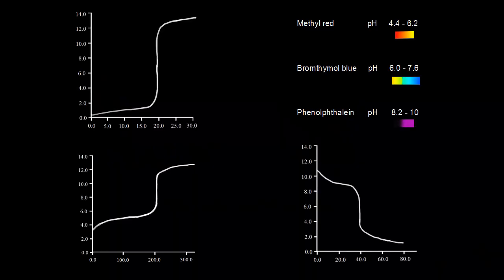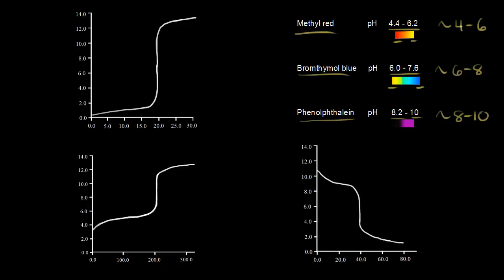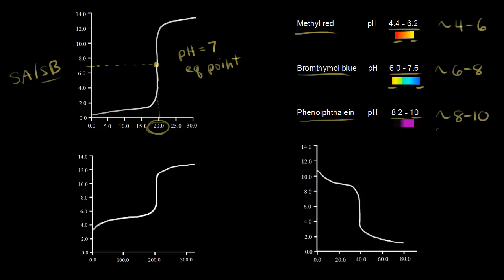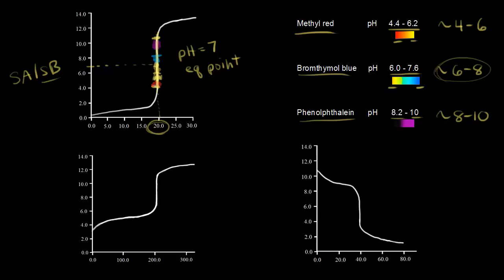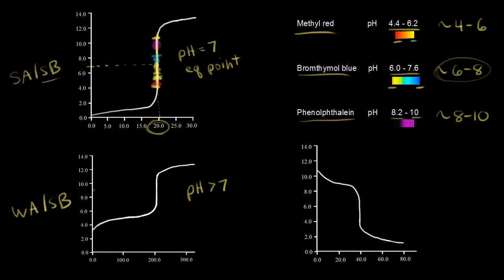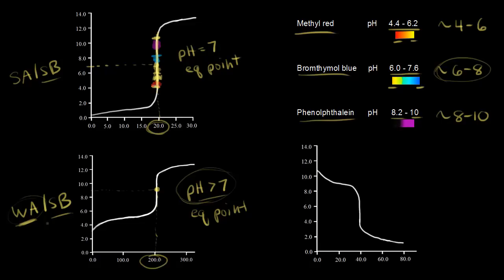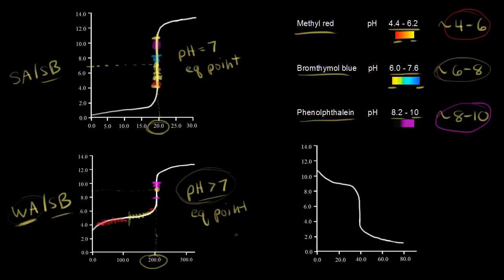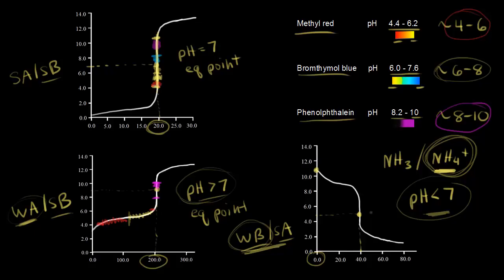Titration curves and acid-base indicators | Chemistry | Khan Academy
Choosing the best indicator for different titrations depending on the pH at the equivalence point.  Created by Jay.